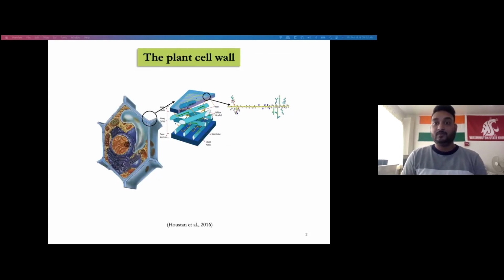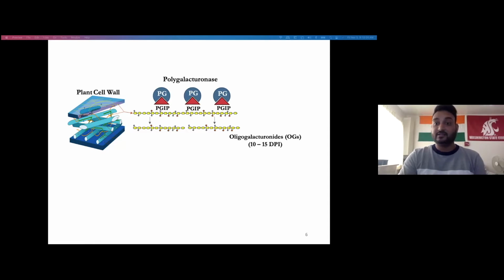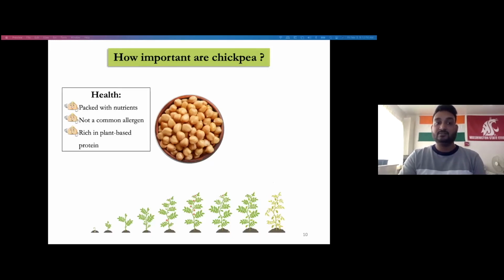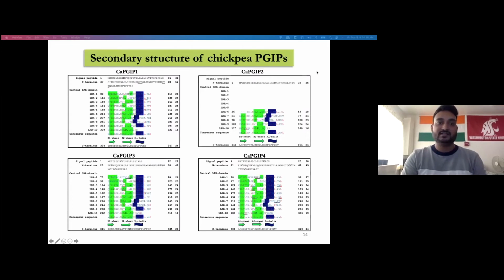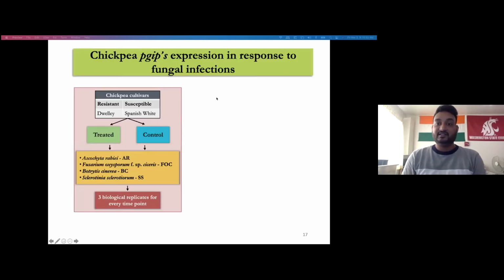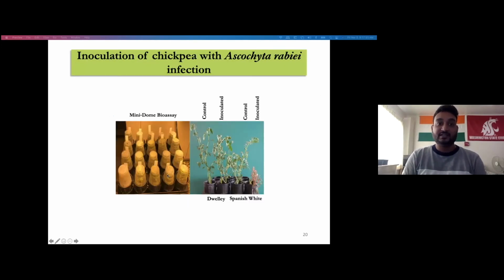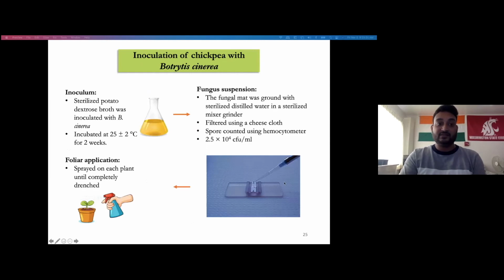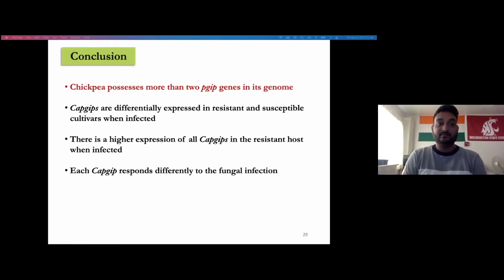[2021MUPRS] Vishnutej Ellur – Abstract Speaker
Vishnutej Ellur – Abstract Speaker
Molecular Plant Sciences, Washington State University
Talk Title: Investigating the Roles of Defense Proteins in Plants for Sustainable Disease Resistance.